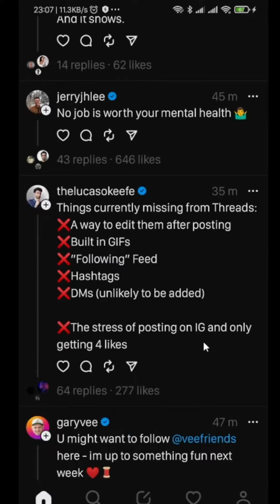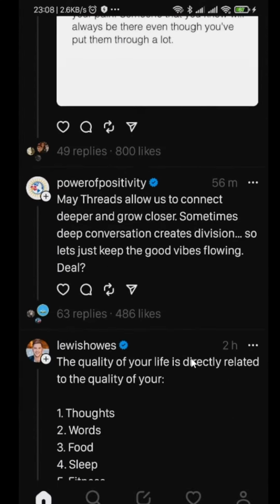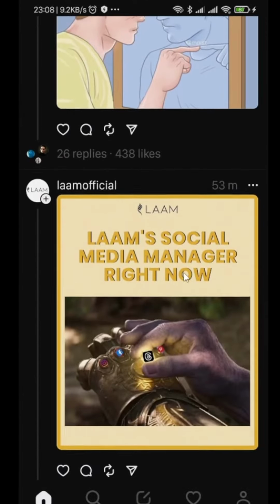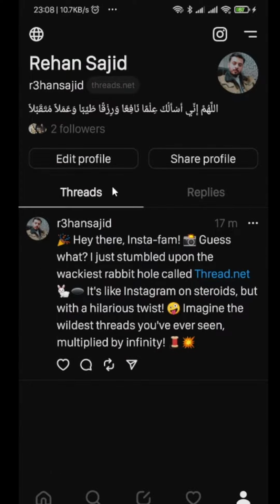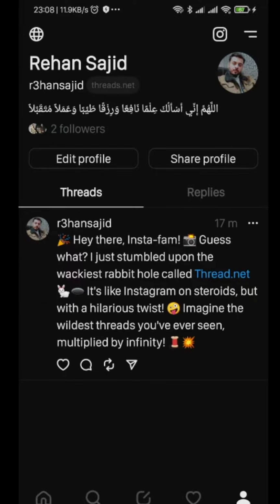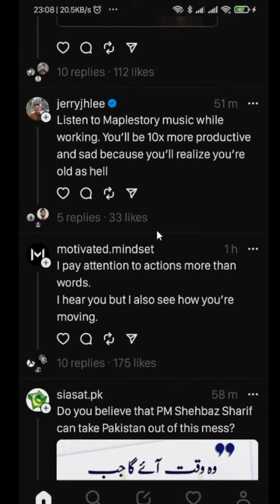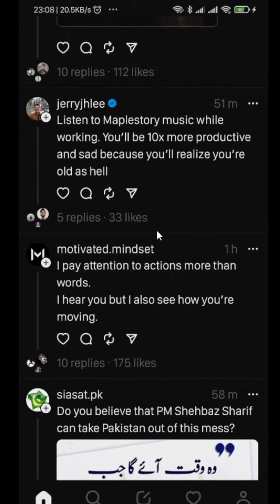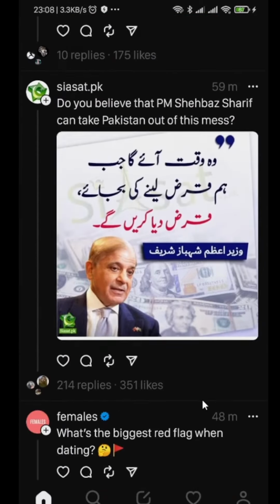How to Enable DARK MODE on Instagram Threads!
This video is all about How to Enable DARK MODE on Instagram Threads!